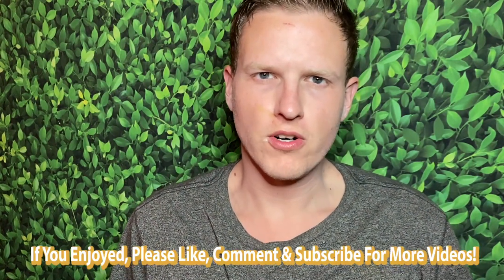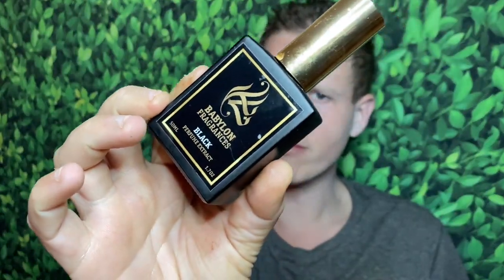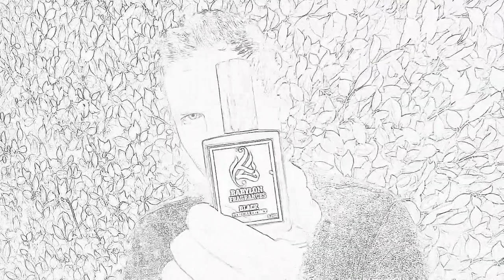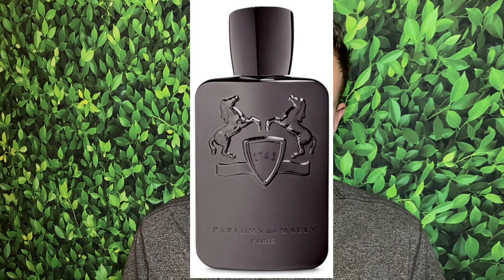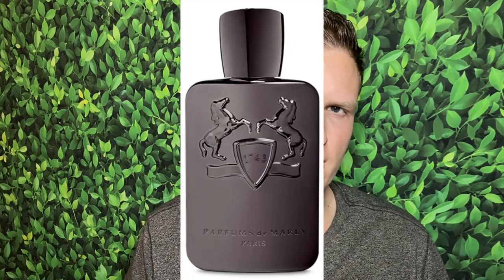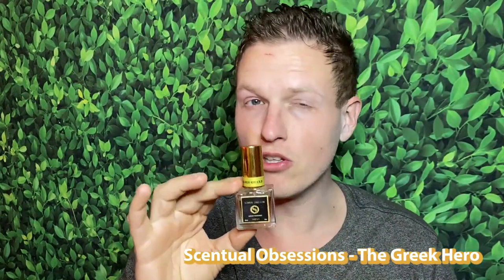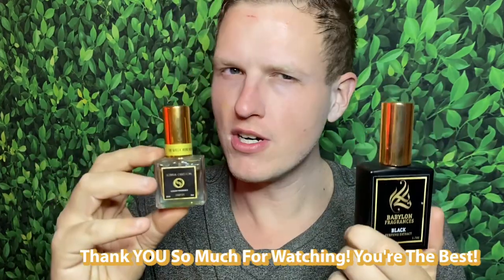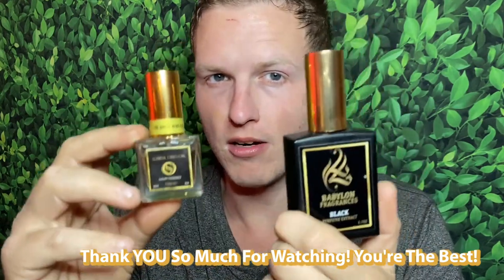The Best HEROD Clone? (Black vs The Greek Hero) Fragrance Battle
Hello Friends! Today I wanted to share my thoughts on 2 High-quality Clones on PdM Herod, Black & The Greek Hero. Do YOU like Herod? What is YOUR Favorite Herod Clone?